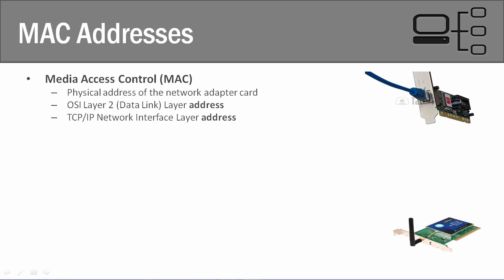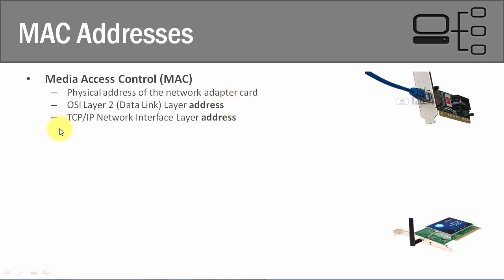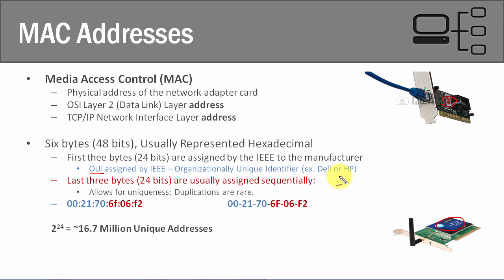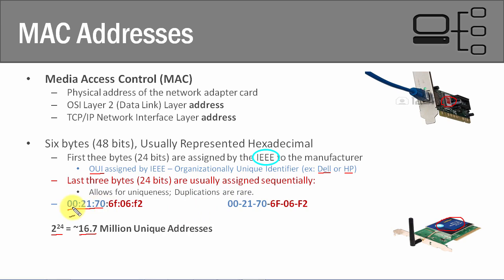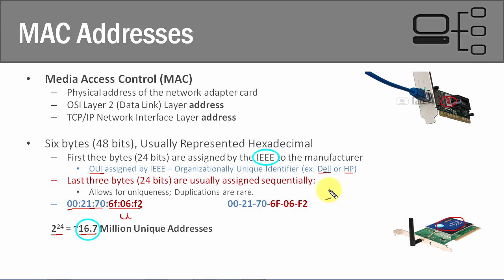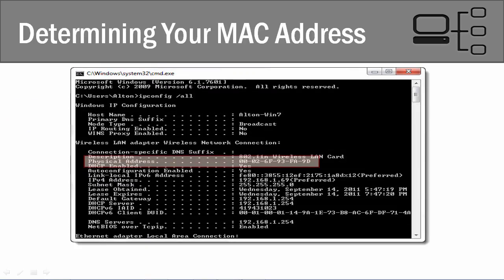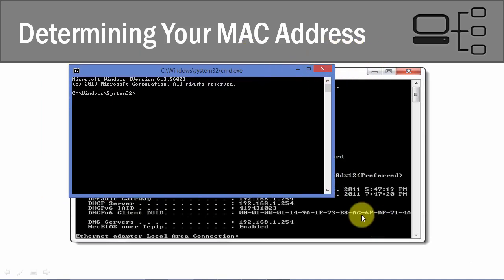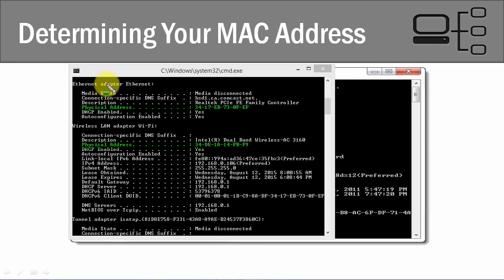14 Introduction to MAC Addresses